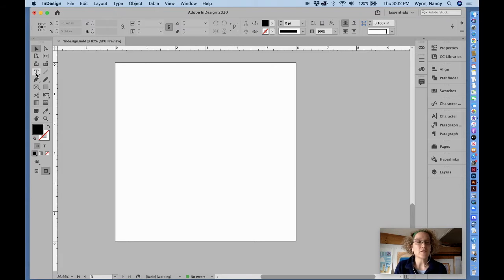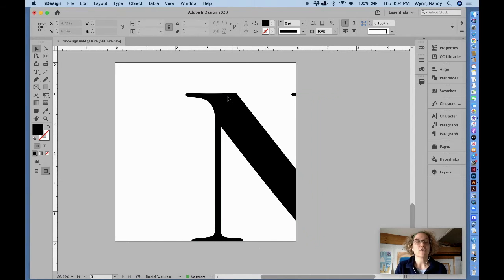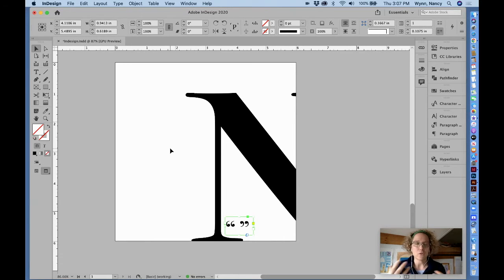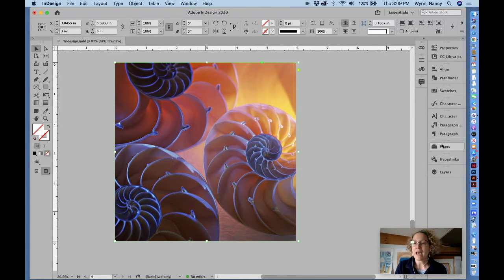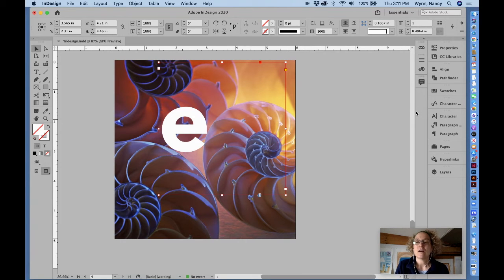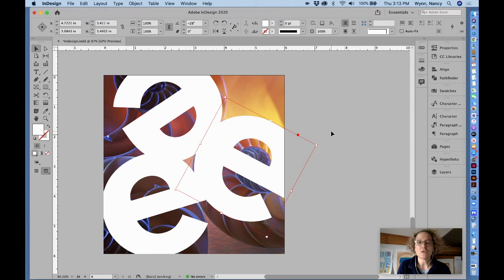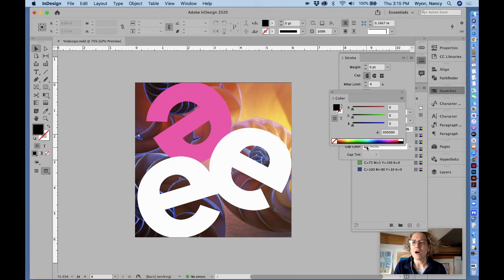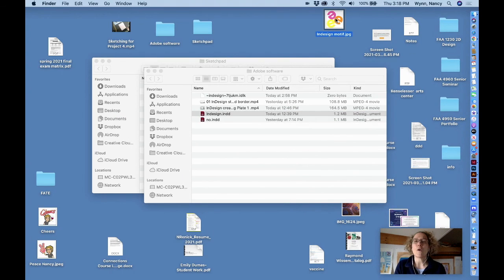03 Adobe InDesign Plate 2 and 3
This video uses Adobe InDesign for Project 4 when creating Plates 2 and 3